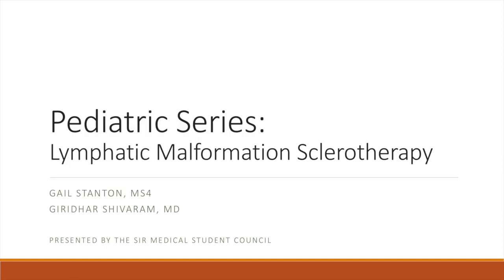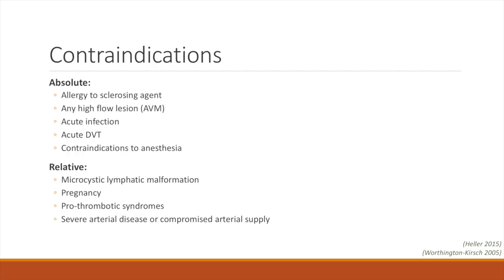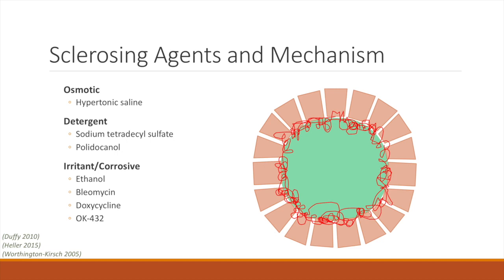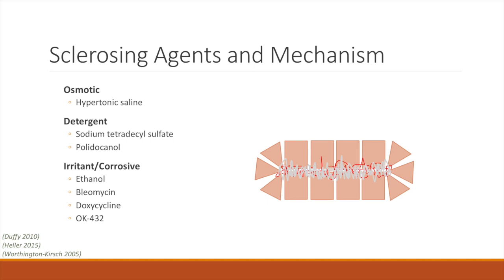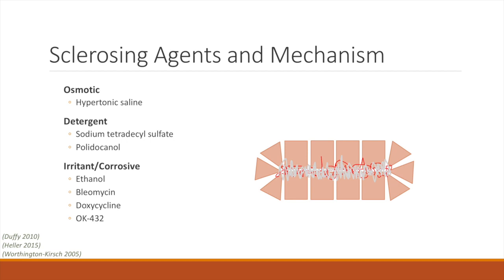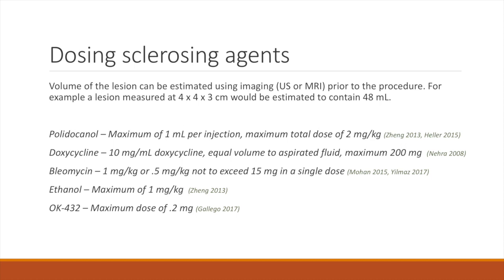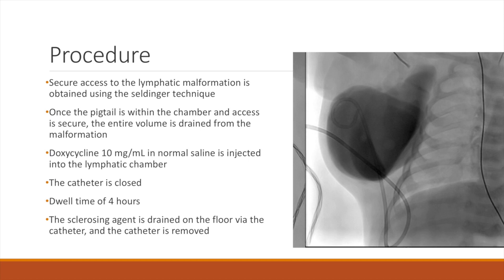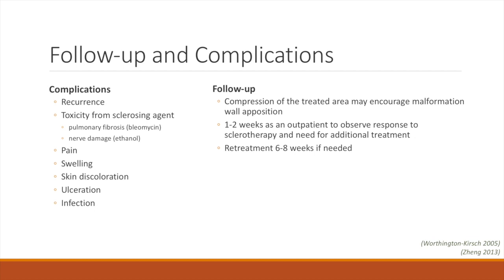SIR-RFS Webinar: Pediatric Series - Lymphatic Malformation Sclerotherapy